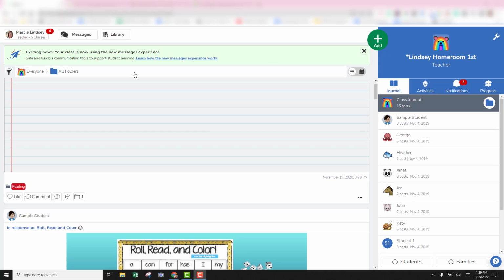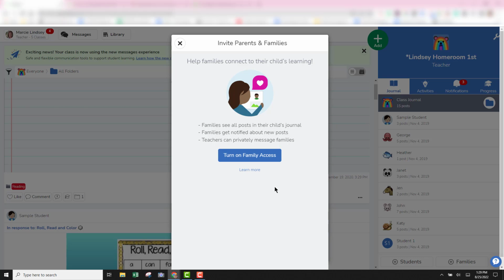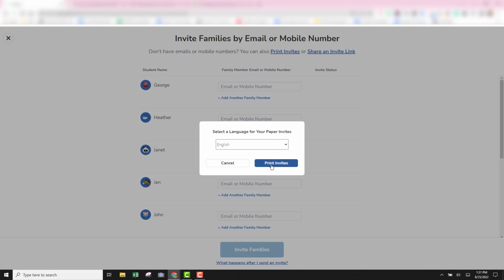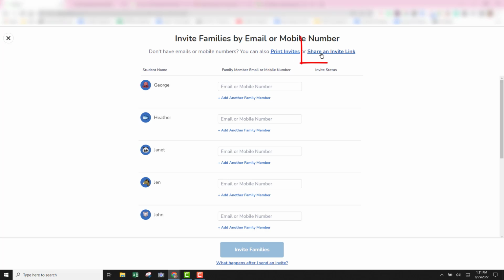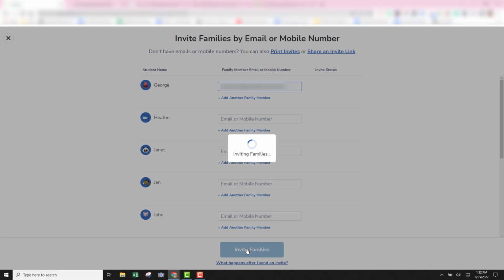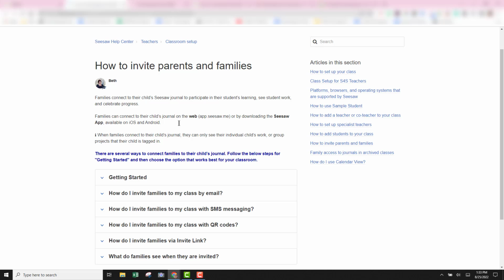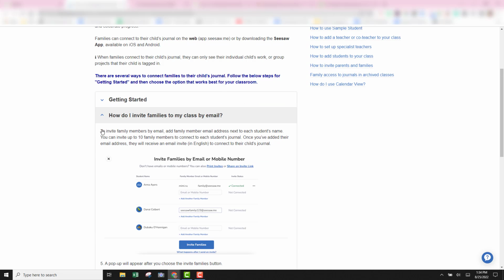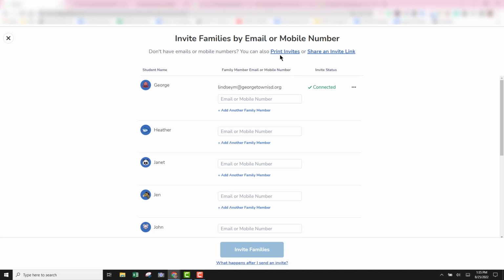Seesaw: Connecting with Families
Invite family members to see their student's journal, class pictures and announcements you would like to share.